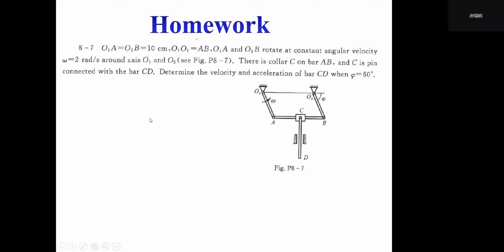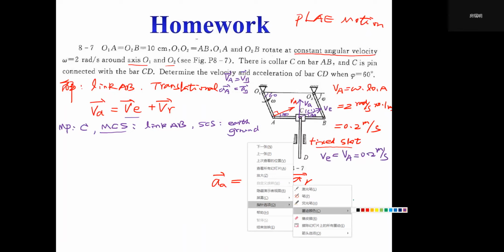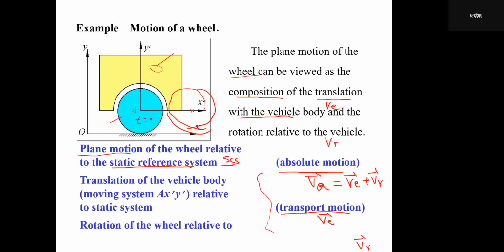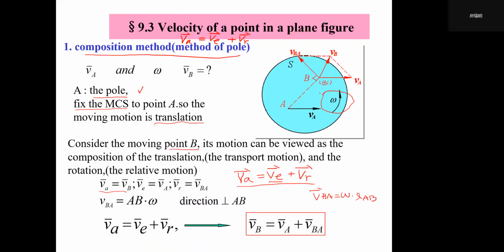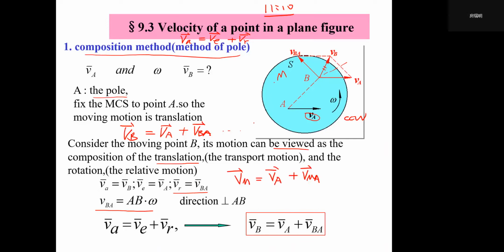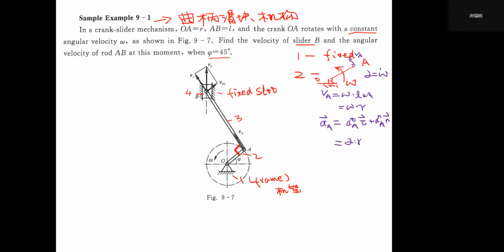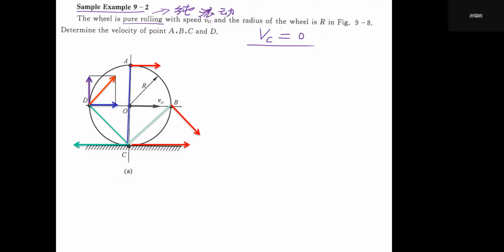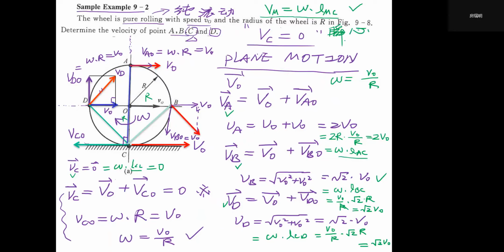meeting 16 7 Nov 2022